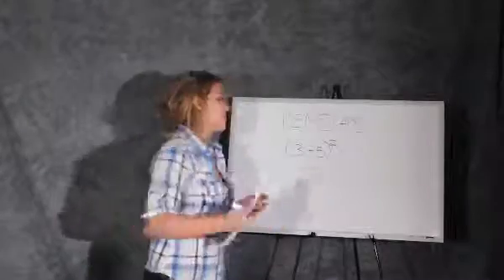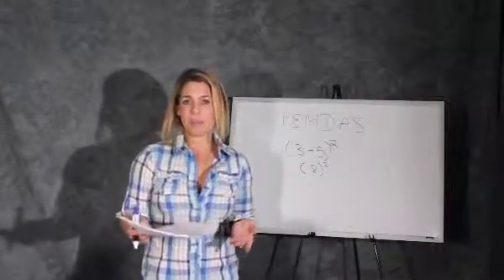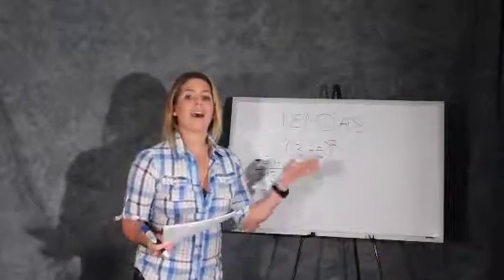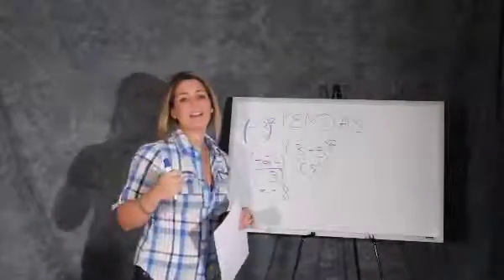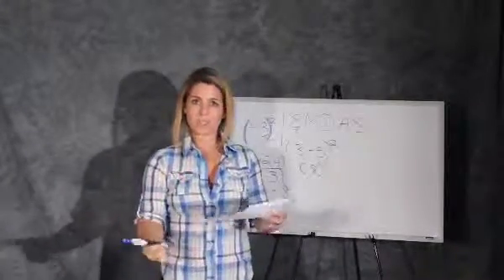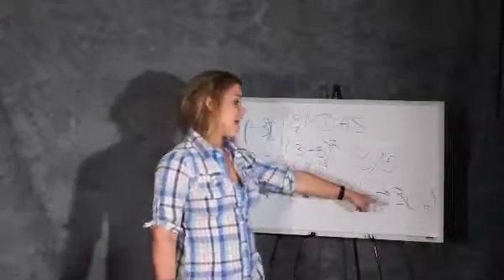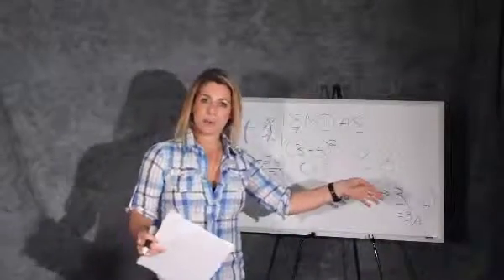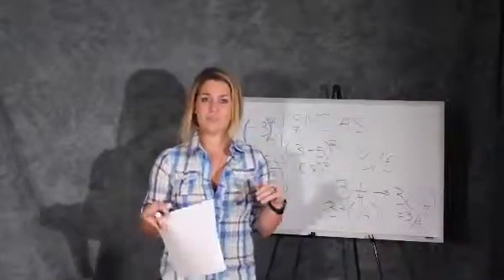A Note on Calculators for the SAT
A discussion about the important tricks and features you need to know about your calculator to maximize your score on the SAT.